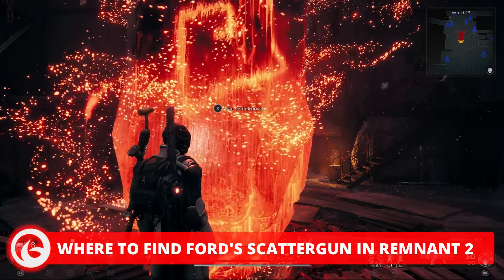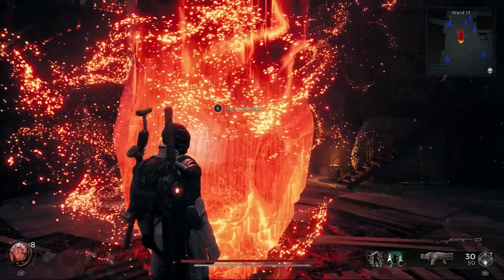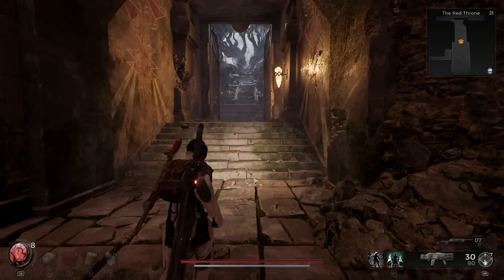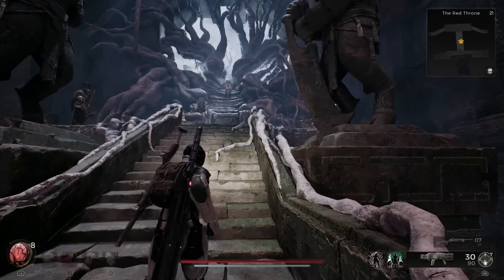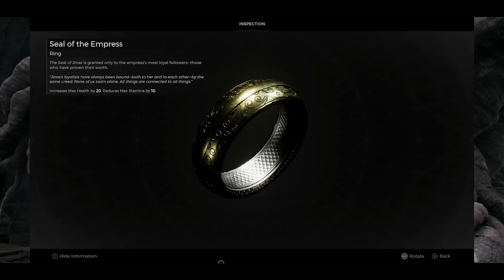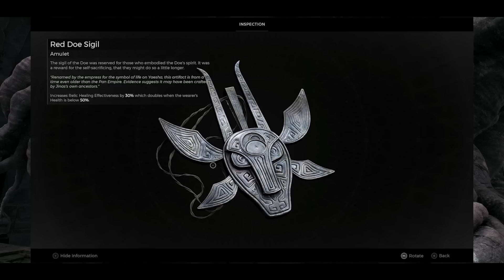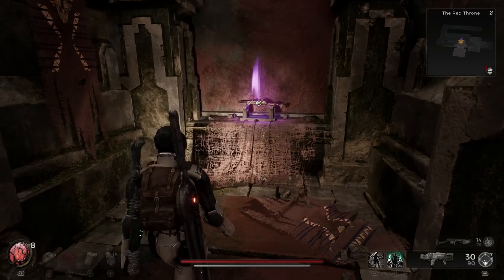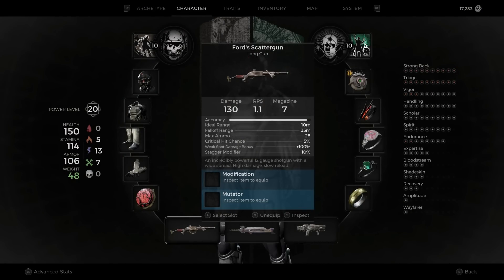How to Find Ford's Scattergun and the Red Doe Sigil Remnant 2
Ford's Scattergun in Remnant 2 is a shotgun that's been hidden away for some reason, but in this video guide, we'll show you the steps needed to find it. This is part of a questline on Yaesha, and you must have the Red Throne as your starting area. If you don't, you'll need to reroll your adventure mode.

Be sure not to miss any of our gaming and geek video coverage.